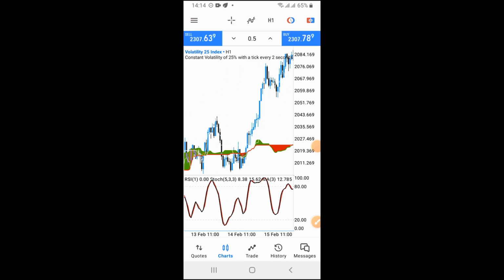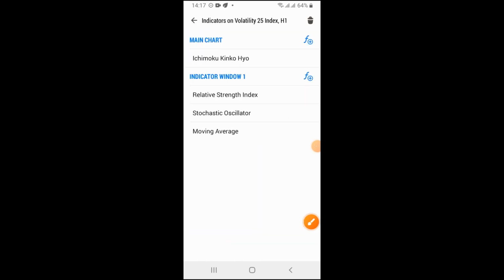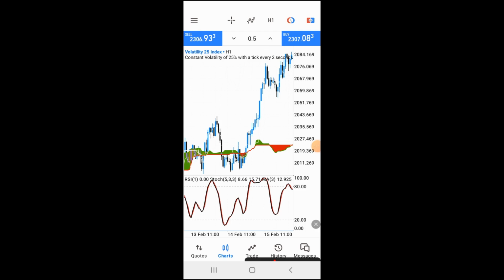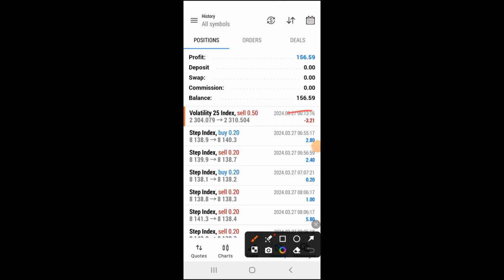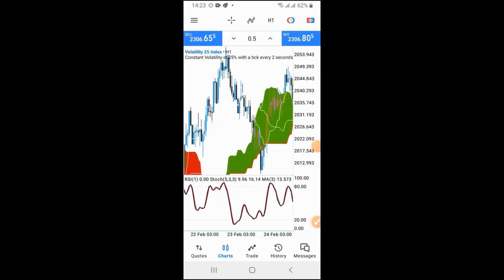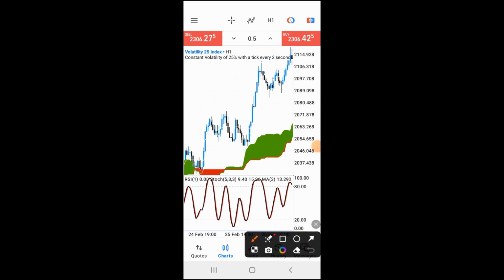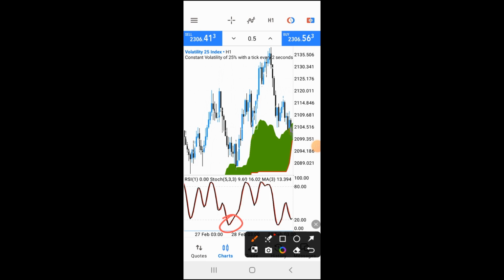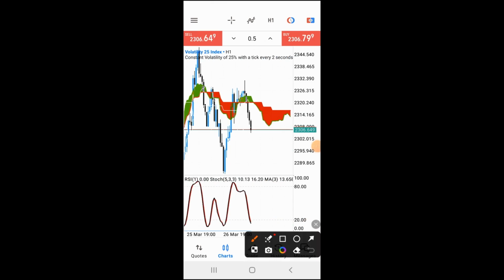Zero Loss Strategy for Volatility 25 index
In today's video, I am going to share with you guys how to make a lot of money trading the Volatility 25 index using this powerful strategy that you are seeing right now on my screen. This strategy is very accurate if you can follow my complete instructions in this video . So, I advise you not to skip any part of this video for a better result as you can never tell if the particular part that you want to skip might be the part that will help you understand how the strategy works.